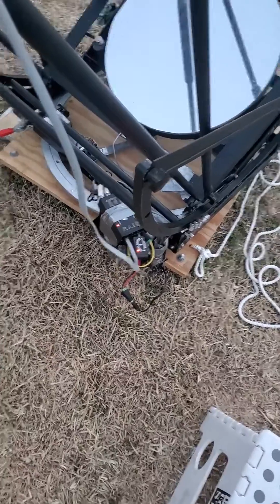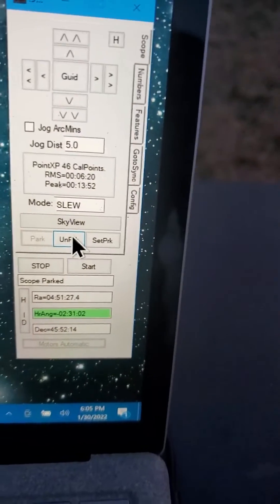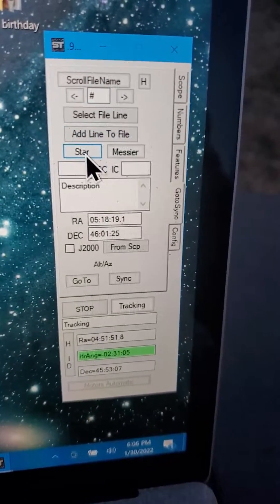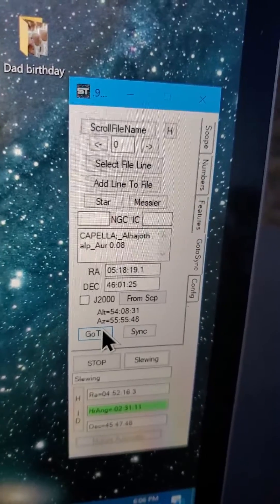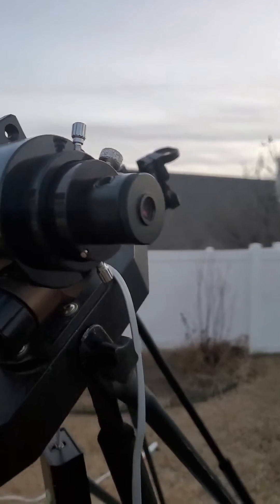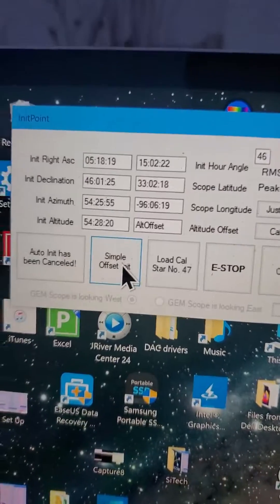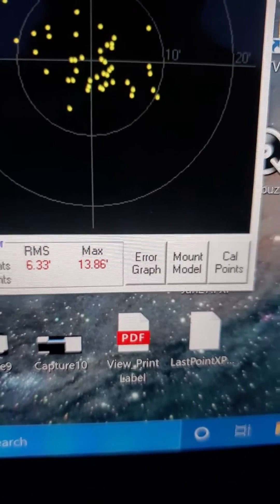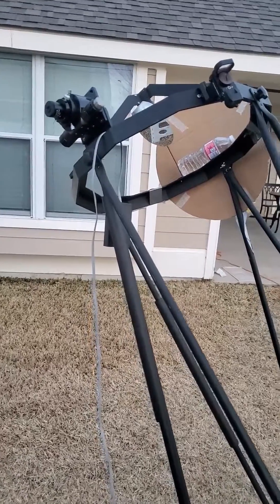Ken Levin's UL18 GoTo (Part 2) - The Startup Routine and The Pointing Accuracy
"It is parked, the first thing I do is to UnPark it. I want to go to an initial, just to prove its accuracy... I go to Synchronize Star and pick a fairly bright star... then GoTo that star... I used my high power eyepiece to center the star, just tweak a little bit...and once it is really good centered, I go back to Sync and then do the Offset Init.  When you use the Park function, the model I had is automatically loaded in... you can see the RMS pointing error is 6.33 arc minutes..."